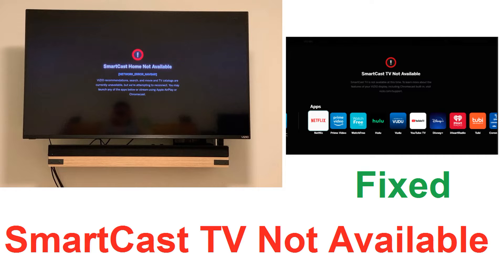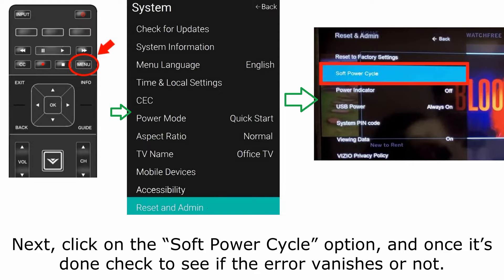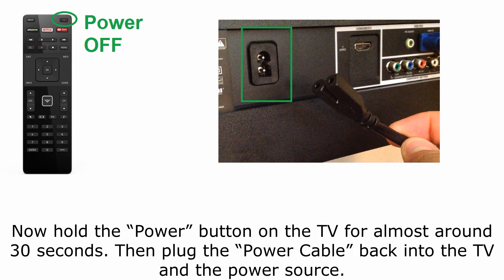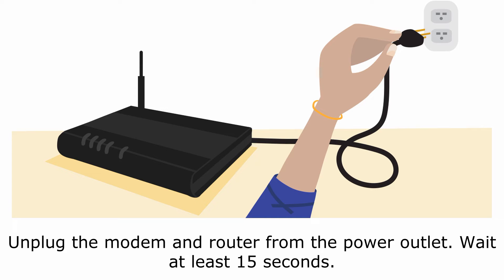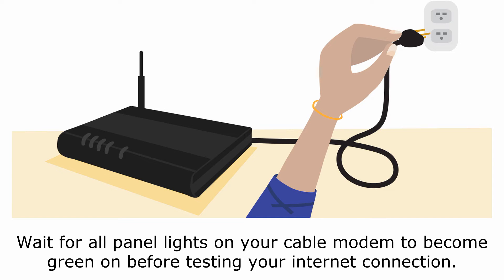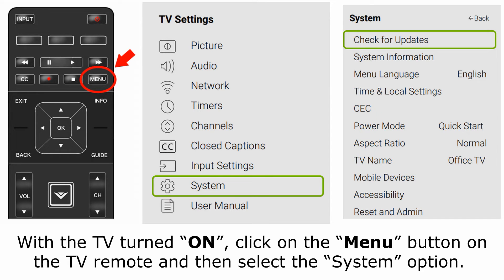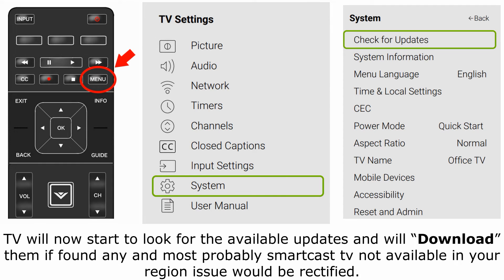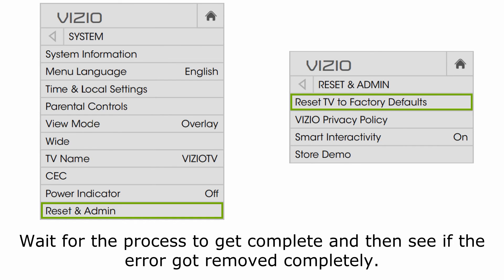3 Ways To Fix Smartcast TV not available | Error Code 2901_1 | 2902_1 | 2411_1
Smartcast not working.
Smartcast home not available.
Smartcast problem.
Smartcast error.